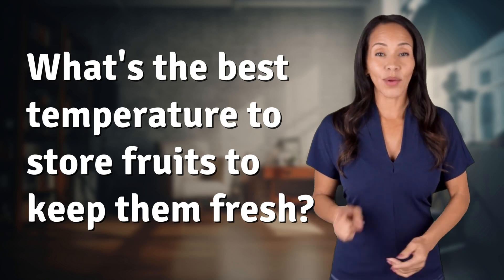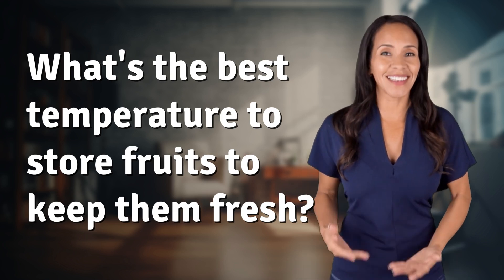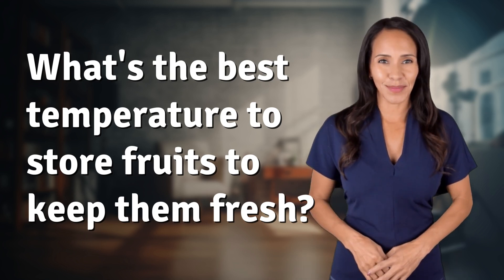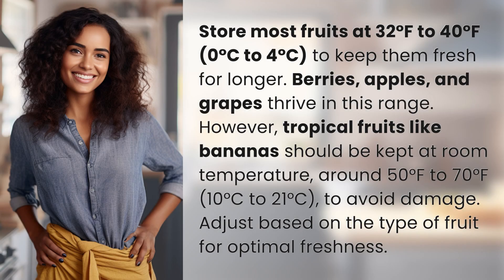What's the best temperature to store fruits to keep them fresh?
Optimal Fruit Storage: Keep Them Fresh Longer! 👉 Fresh Fruit Storage 👉 Discover the best temperature range for storing various fruits to maintain freshness. From berries to bananas, find out how to extend the shelf life of your favorite fruits!

Laura S. Harris (2024, June 11.) What's the best temperature to store fruits to keep them fresh?
    🌐 AskAbout.video